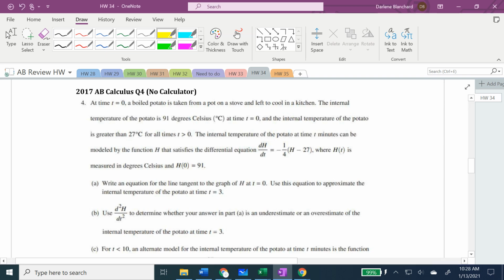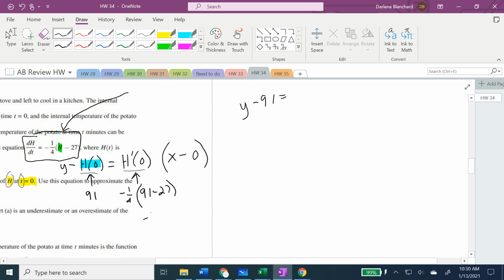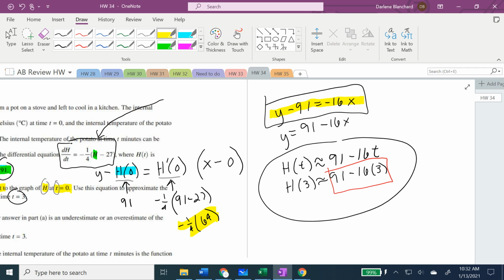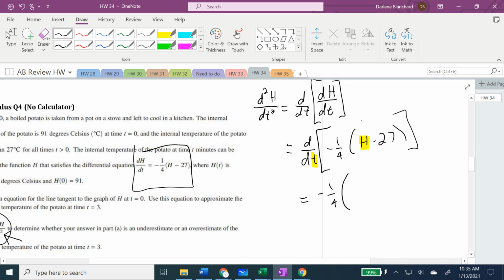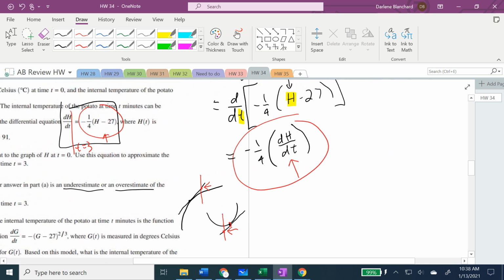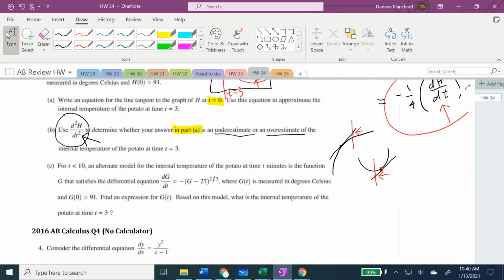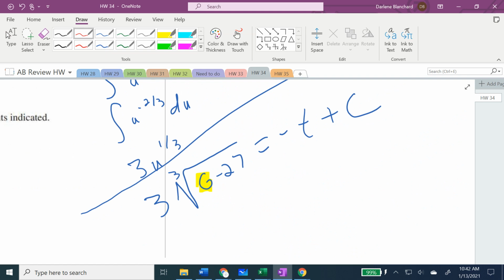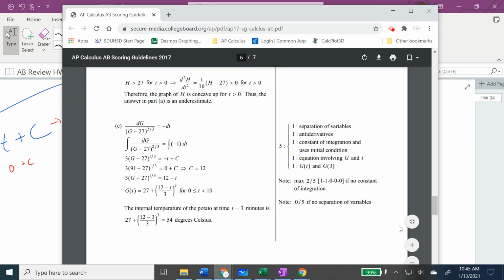AB FR 2017 Q4